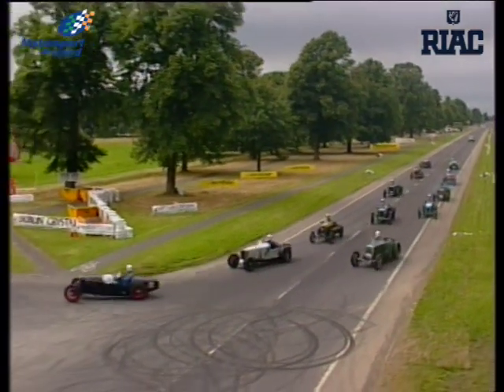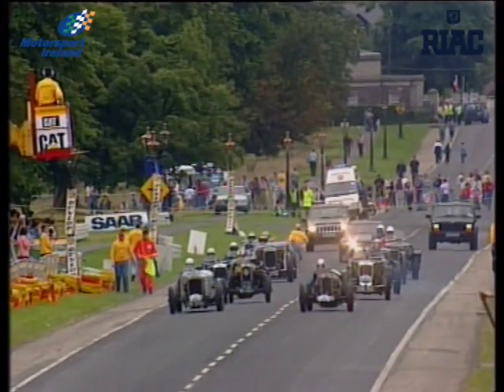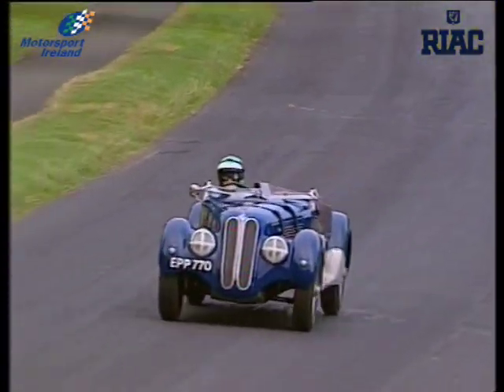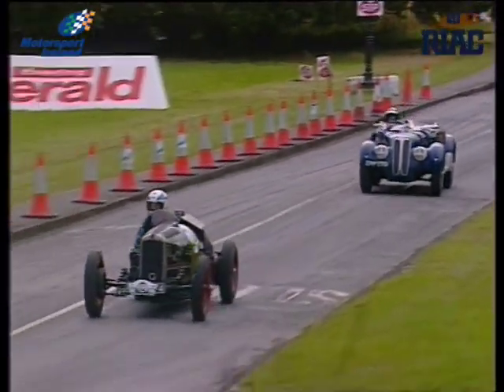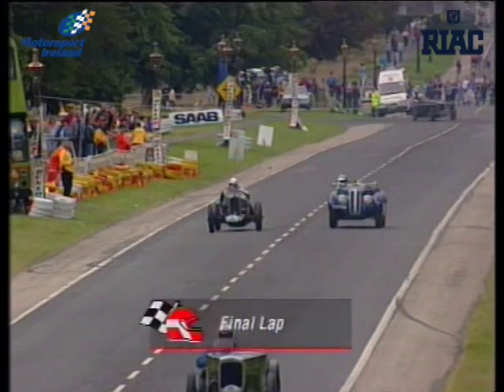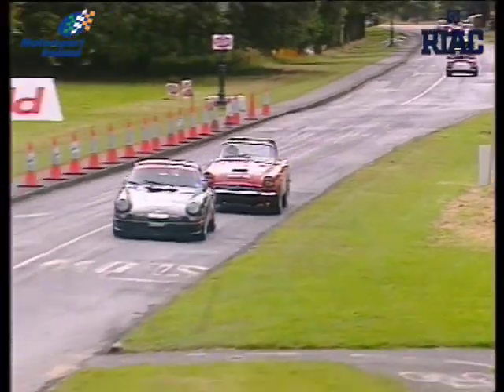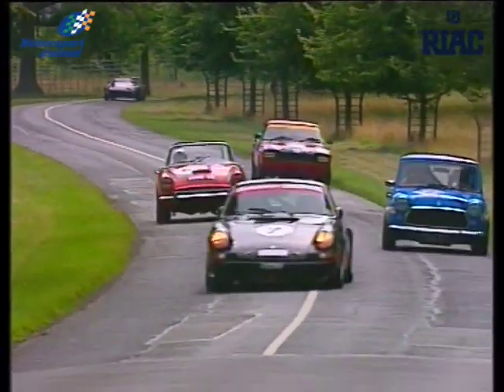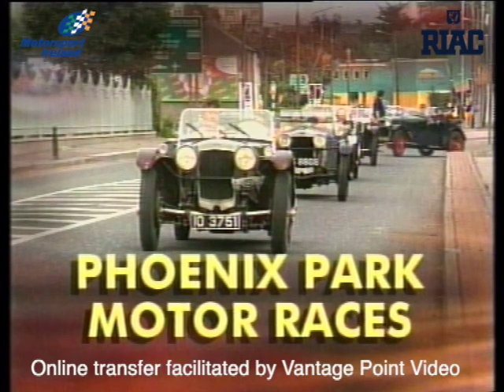1998 Phoenix Park Historic Races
This upload covers the Fazer Nash and National Historic race meetings held as part of the 1998 Phoenix Park Races where thousands of spectators lined the famous Dublin circuit.